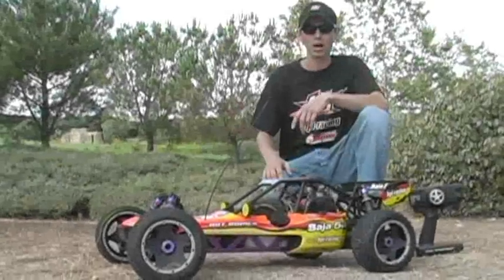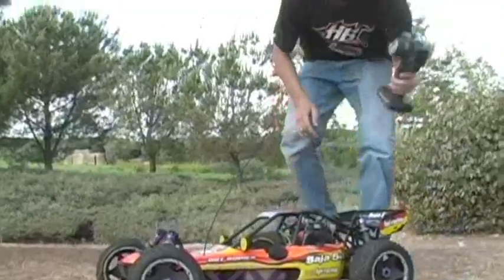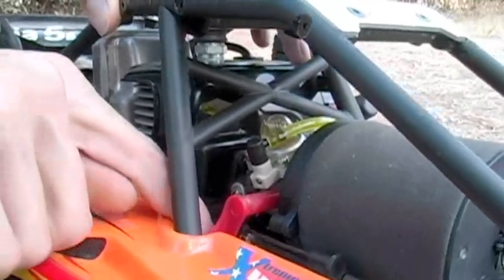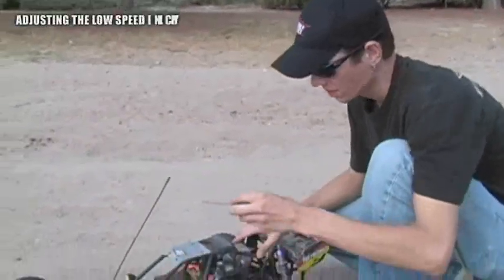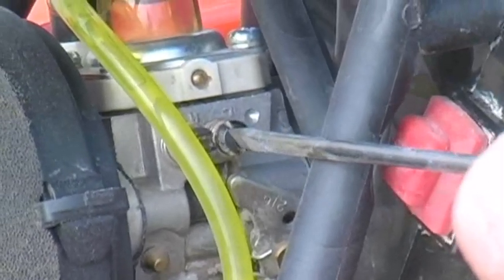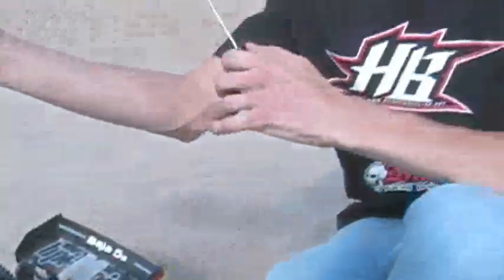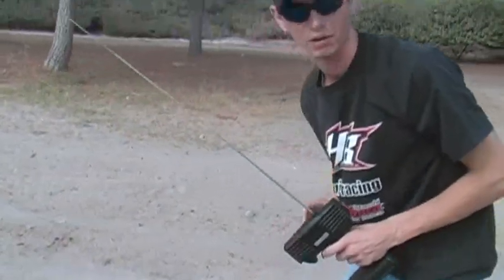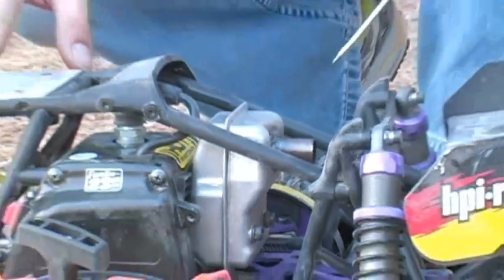baja instructional video final